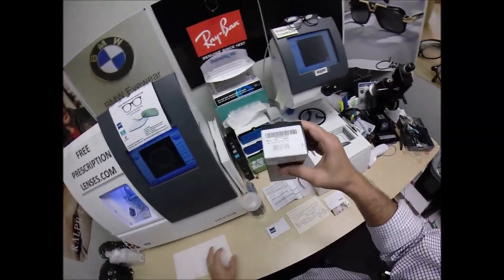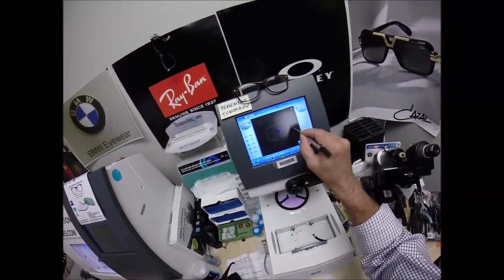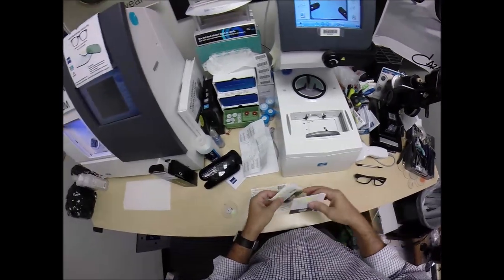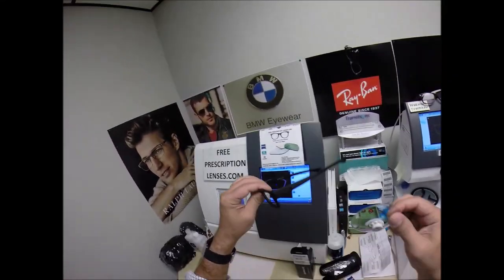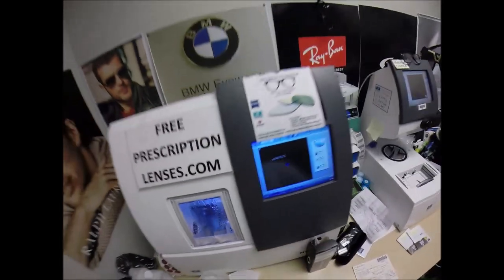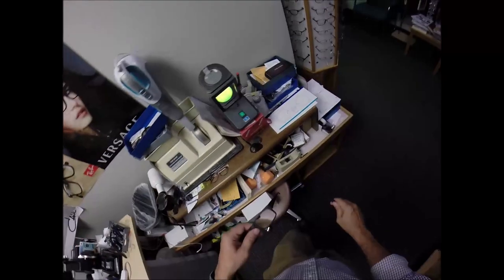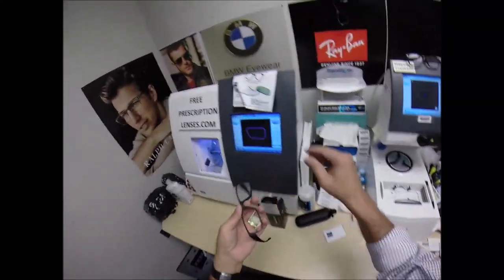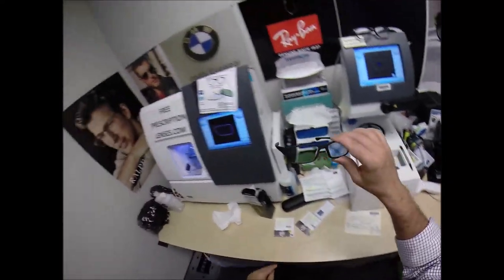Mad Max's Oakley Air Drop with Zeiss Progressive PhotoFusion Grey+DuraVision Chrome Anti Glare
Watch as I cut unbreakable Rx Zeiss Light D digital free form progressive PhotoFusion Grey lenses with DuraVision Chrome anti glare for Mad Max's Oakley 8046 Air Drop size 55 color 01 satin black. Ivans Utah is about to look moe bettah!